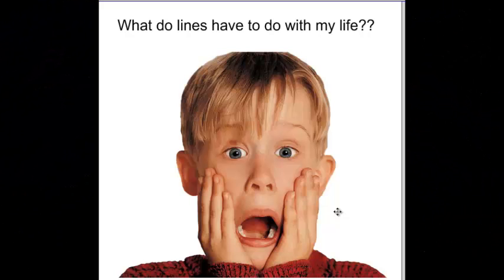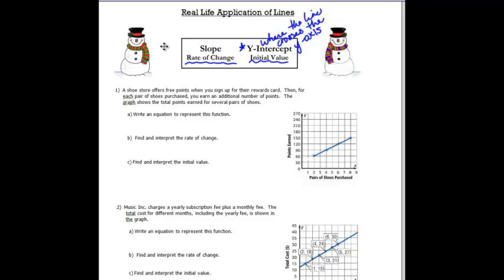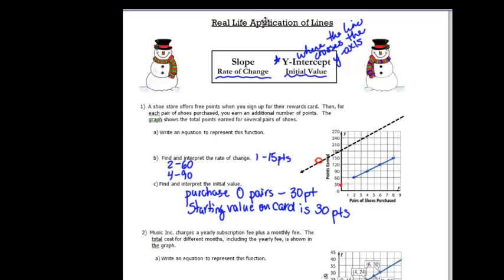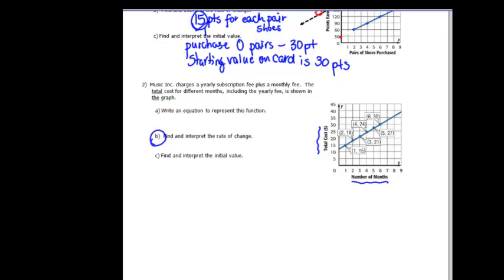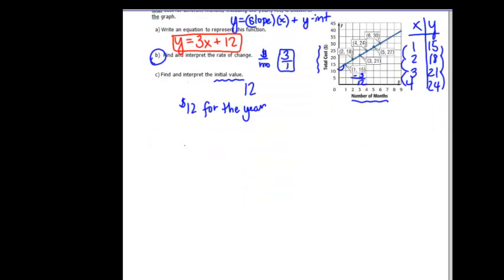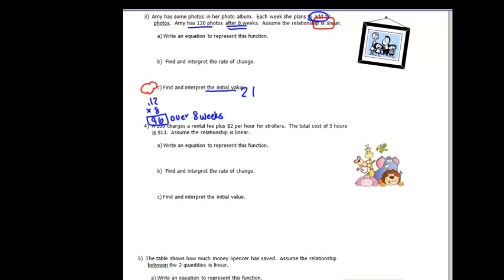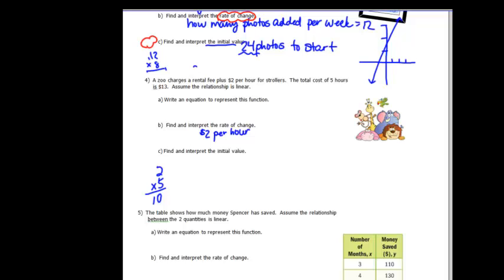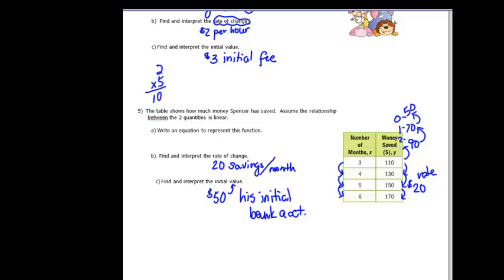7HG 4a RealLifeApps